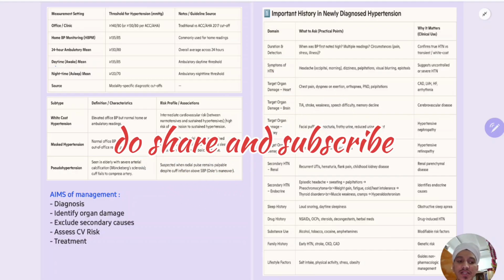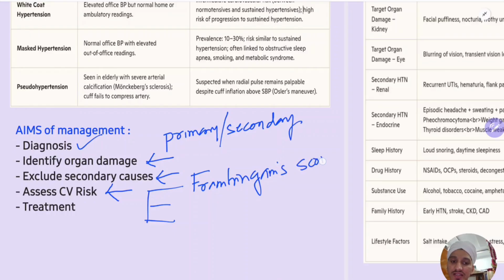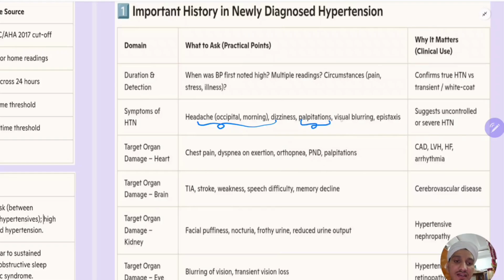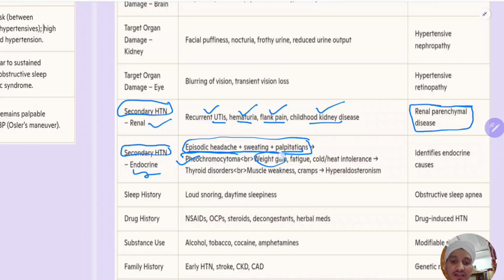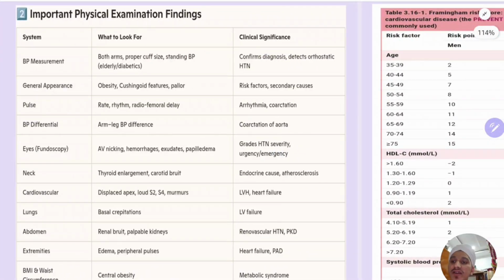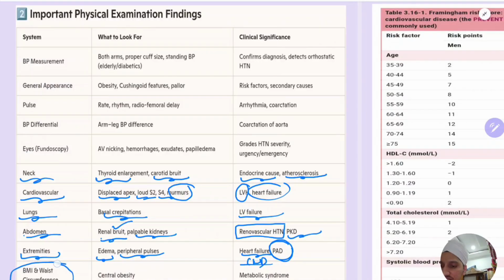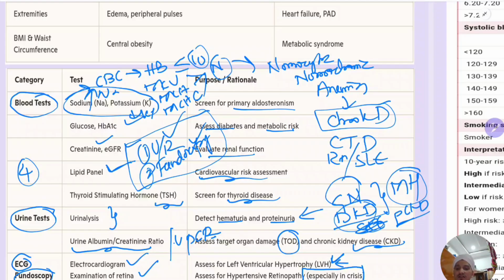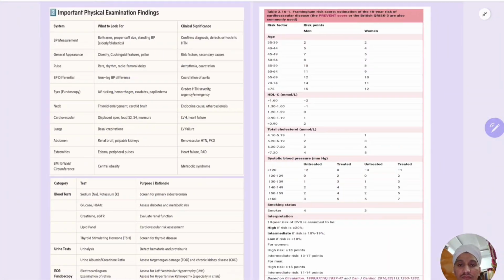Hypertension Part 5: History, Examination & Investigations Explained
In this video on Hypertension – Part 5, we discuss a complete clinical approach to a patient with newly diagnosed hypertension, focusing on history taking, physical examination, and essential investigations.

This lecture is designed for medical students, interns, residents, and practicing clinicians, with a practical bedside-oriented framework aligned with current guidelines.

📌 What you’ll learn:
- Aims of hypertension management
- Methods of diagnosing hypertension (office, home, ambulatory BP)
- Structured history taking in newly diagnosed HTN
- Differentiating true HTN vs white-coat and transient HTN
- Symptoms suggesting target organ damage (heart, brain, kidney, eyes)
- Clues to secondary hypertension (sleep history, drugs, substances, family history)
- Step-by-step physical examination including BP differentials and fundoscopy
- First-line investigations for all newly diagnosed hypertensive patients
- Cardiovascular risk assessment using Framingham risk score
Timestamps ;
00:00 Intro
00:34 Aims of Management
00:42 Diagnosis(3 methods discussed)
05:08 History taking in newly diagnosed HTN
05:16 Duration and detection/Differentiating True vs transient and white coat HTN
07:49 Symptoms of HTN
09:23 Symptoms of TOD-Heart
09:45 Symptoms of TOD-Brain
10:12 Symptoms of TOD-Kidneys
11:12 Symptoms ofTOD-Eyes
11:47 Questions for excluding secondary HTN
13:22 Sleep history
13:48 Drug history
14:25 Substance abuse
14:44 Family history
15:23 summarising History taking
16:37 Physical examination findings
17:29 General Appearance
17:57 Pulse
18:09 B.p Differential
18:35 Eyes(Fundoscopy)
19:18 Neck
19:53 CHEST; Heart and Lungs
20:23 Abdomen
20:40 Extremeties
21:20 BMI and waist circumference
21:41 First line investigations for every patient with New onset HTN
25:31 summary of investigations
27:21 Risk scores to assess CV risk (Framinghams score explained here)